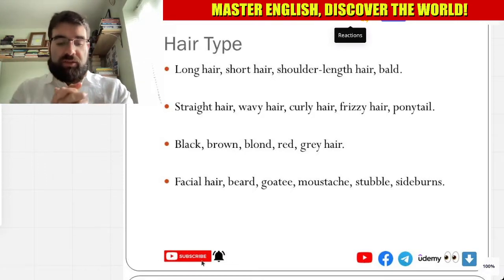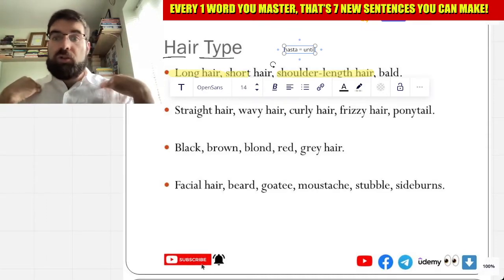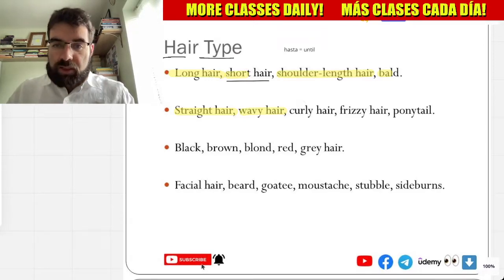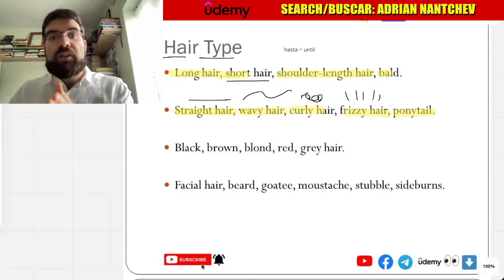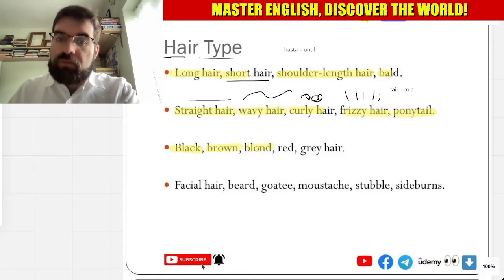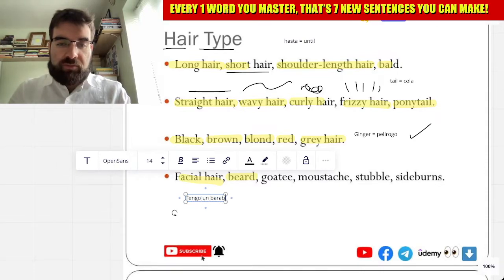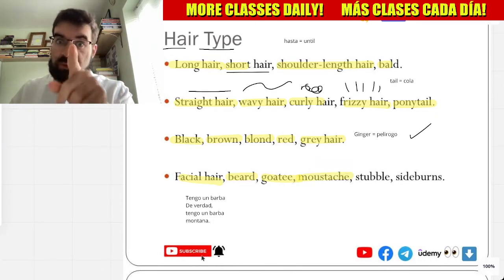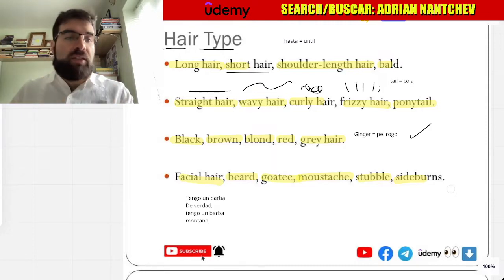Hair Type, Clases de Ingles en Espanol #44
Long hair, short hair, shoulder-length hair, bald.

Straight hair, wavy hair, curly hair, frizzy hair, ponytail.

Black, brown, blond, red, grey hair.

Facial hair, beard, goatee, moustache, stubble, sideburns.